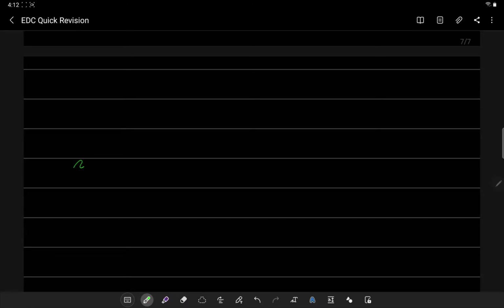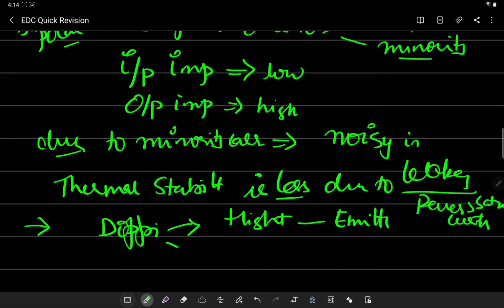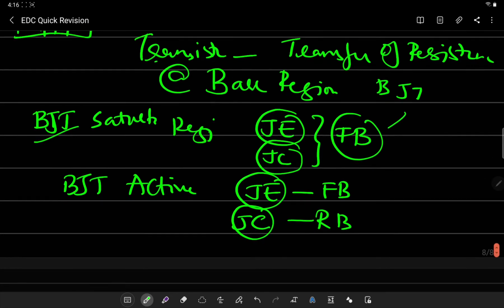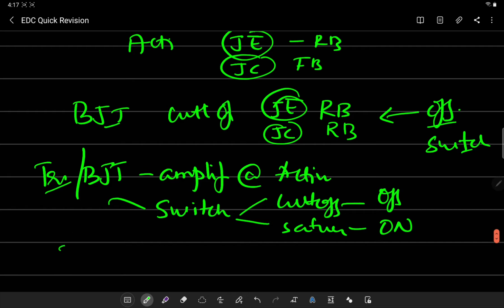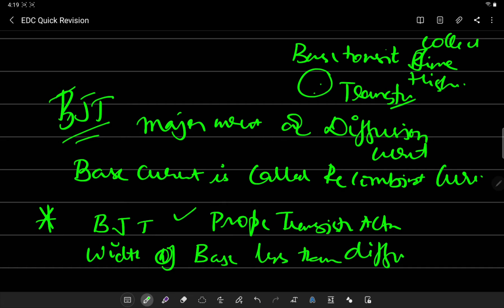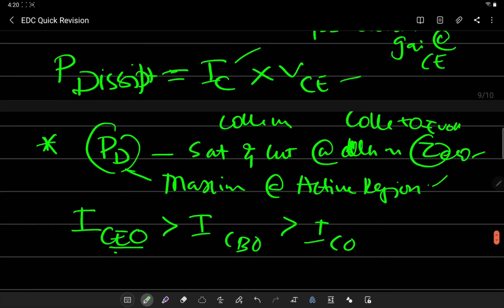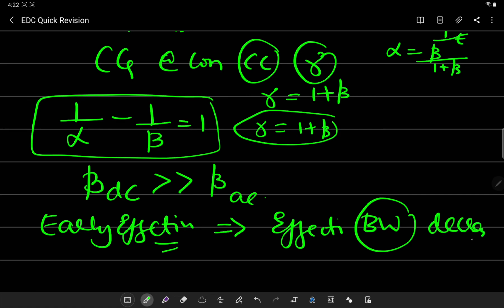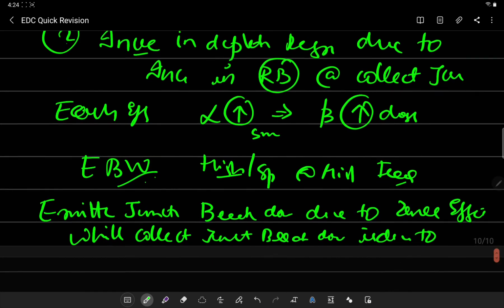Quick Revision Electronic Devices and Circuits BJT